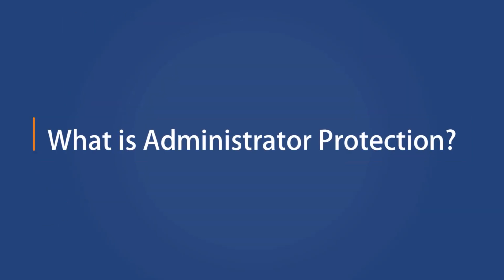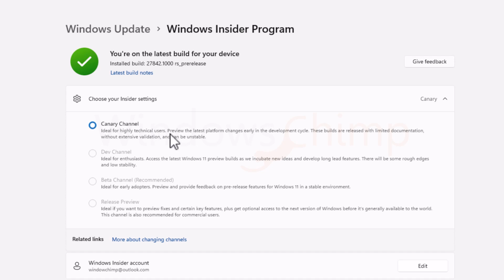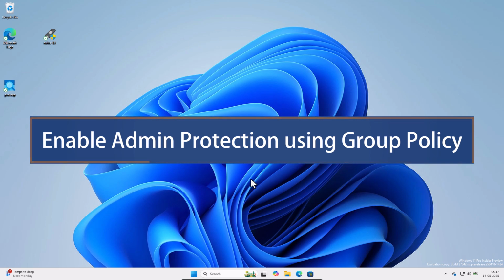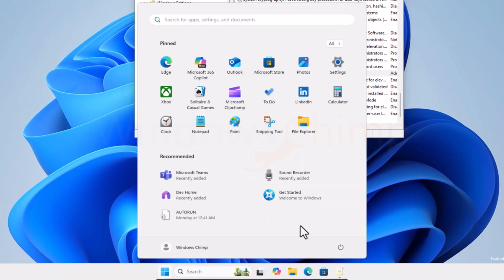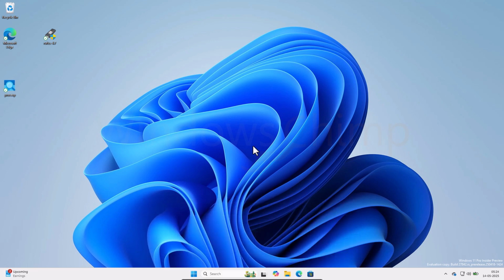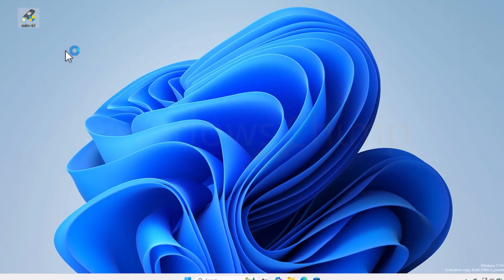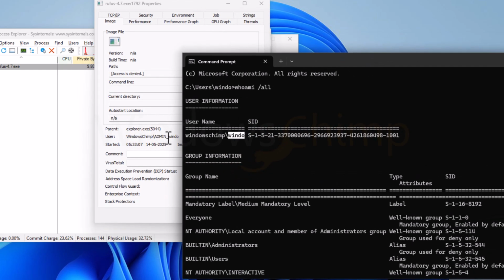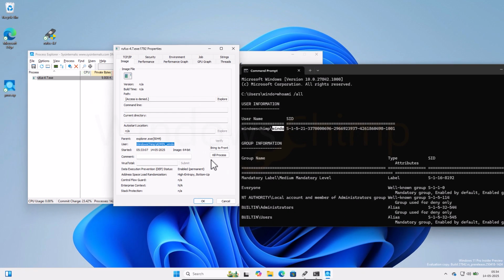Admin Protection in Windows 11: What It Is and How to Use It?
Windows 11 just got a security upgrade!

In this video, we dive into Administrator Protection, a new feature designed to enhance the security of admin accounts on Windows 11. Say goodbye to risky admin privileges and hello to smarter, more secure computing!

What You’ll Learn in This Video:
🔒 What Administrator Protection is and why it’s a game-changer
💻 Step-by-step guide to enable it via Group Policy or Windows Security
⚙️ How it improves security using temporary admin tokens
📊 Real-world demonstration of how Admin Protection works

Currently available to Windows Insiders on the Canary Channel (Build 27774 or higher), this feature ensures that admin-level tasks are secure and controlled. Whether you’re a casual user or an IT pro, this essential guide will show you how to protect your system from potential threats.

Chapters:-
0:27 What is Administrator Protection?
1:24 How to enable Admin Protection?
1:50 Enable using Group Policy Editor
2:30 Enable using Windows Security
2:58 How it Works?